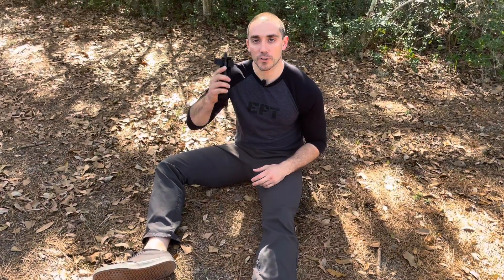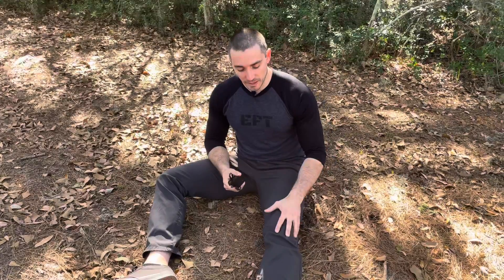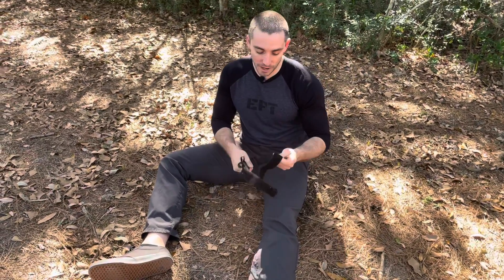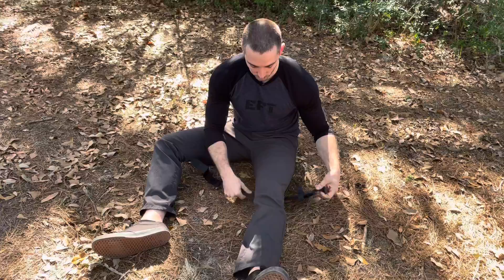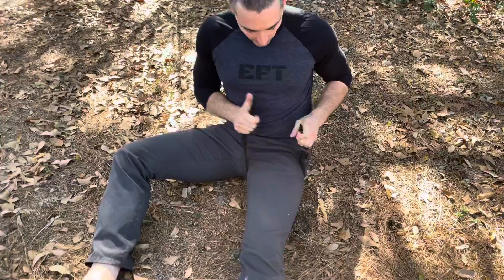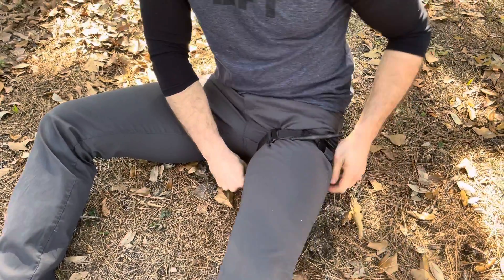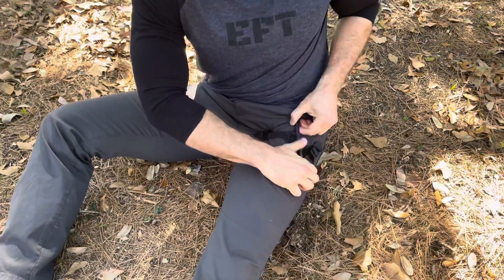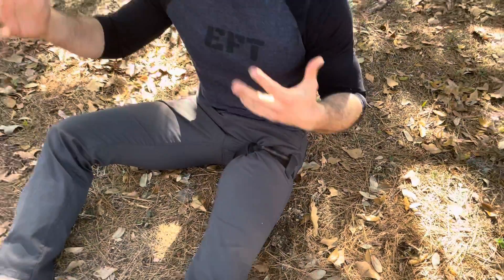Lower Extremity TQ Application